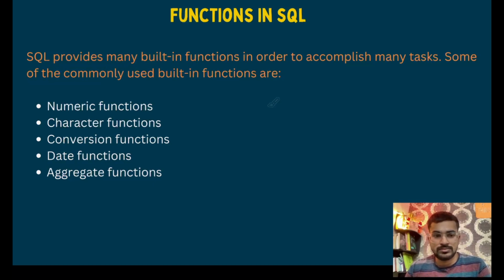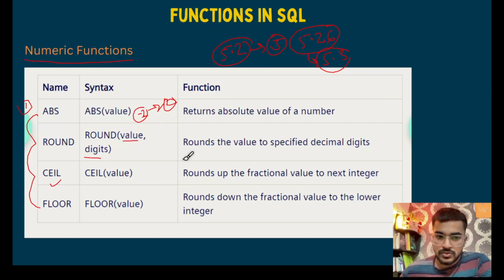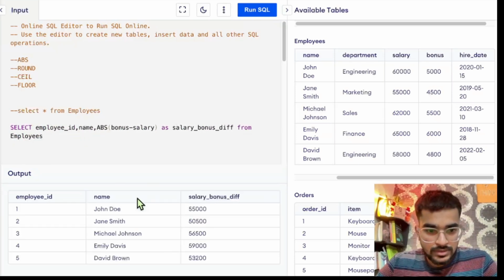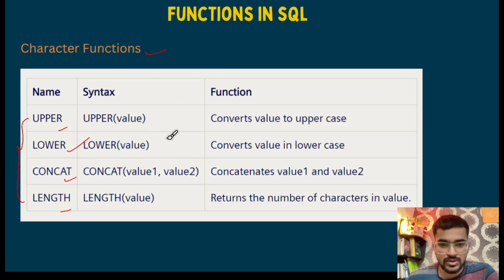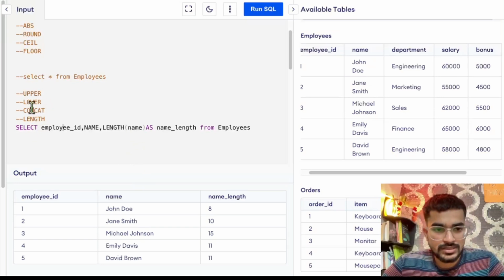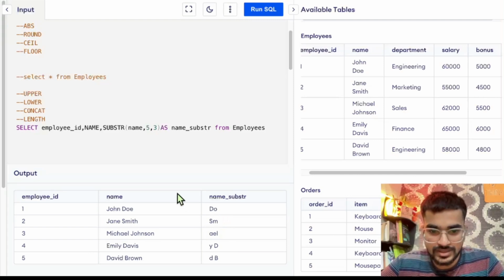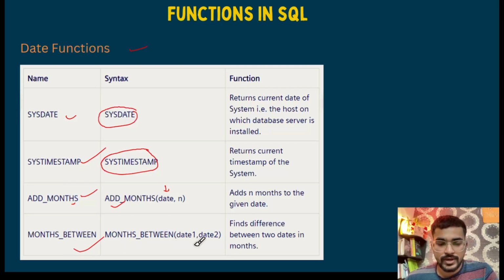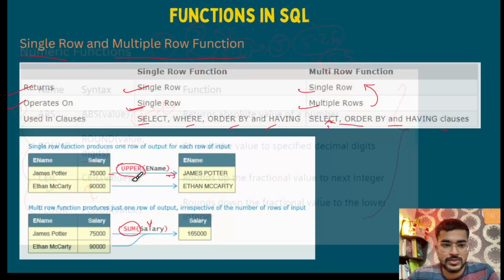SQL FUNCTIONS | Part-5 | Complete SQL playlist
In this video we will understand different SQL functions- numeric , character , date, conversion and aggregate.